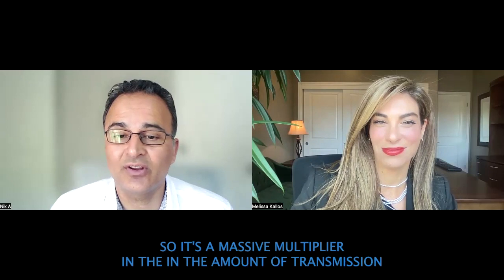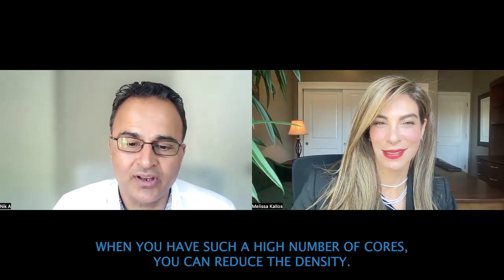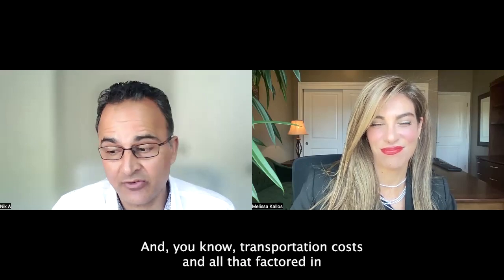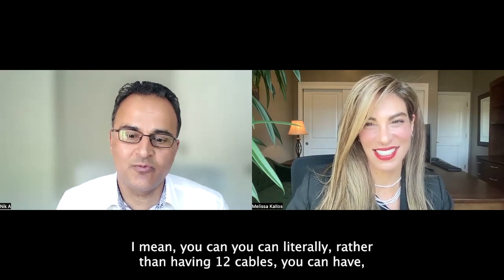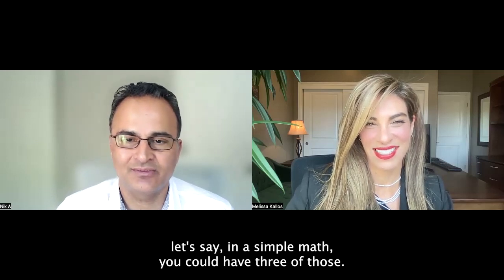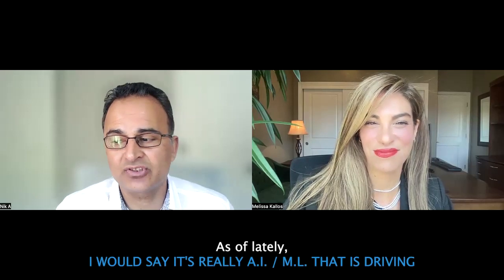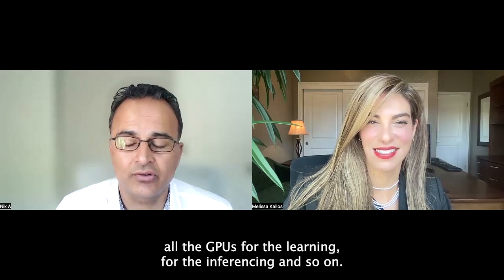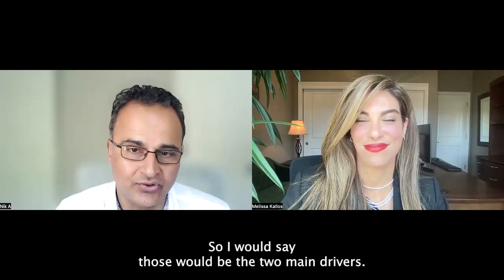Perspectives on Multi-Core Fiber: The Benefits and Driving Factors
Multi-Core Fiber reduces cable bundling by a factor of 4 and the adoption for Multi-Core Fiber is being driven by the A.I. / M.L. explosion of bandwidth demands inside and outside the data center.

With Melissa Kallos of Advanced Photonics Coalition.